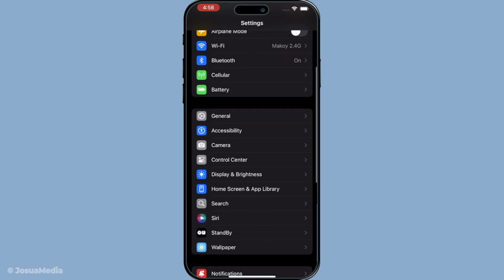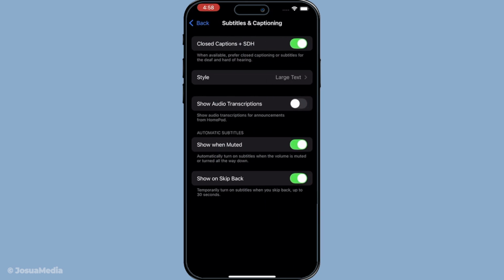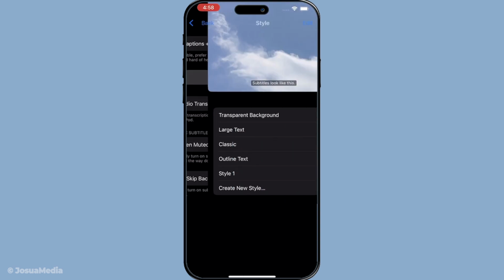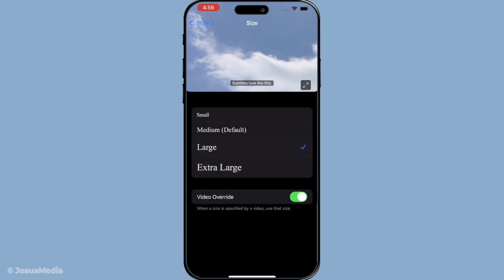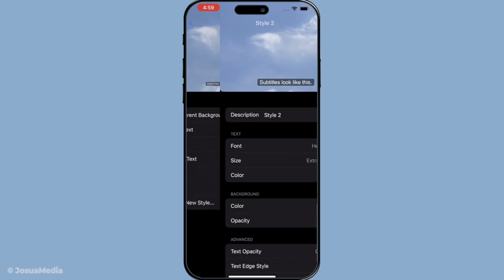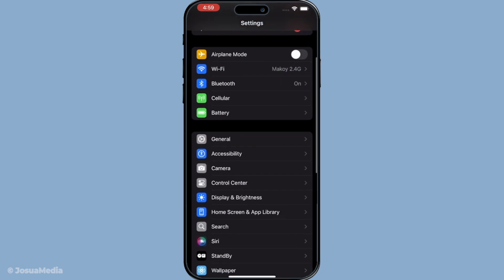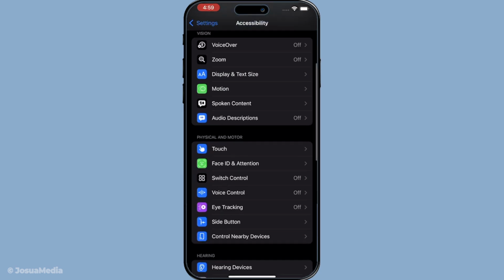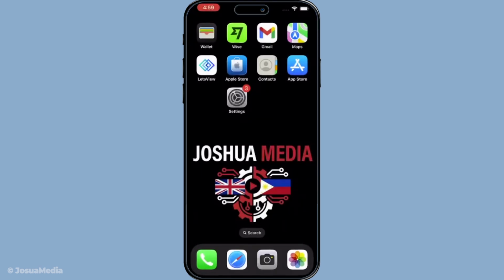How to Change Live Captions Text Color or Background Color in iPhone (2026 Guide)